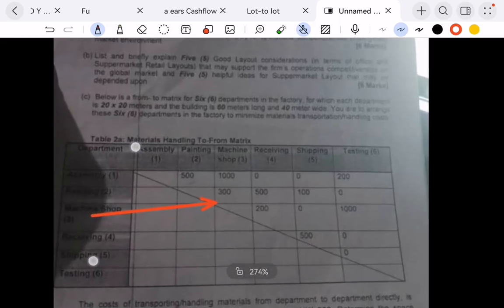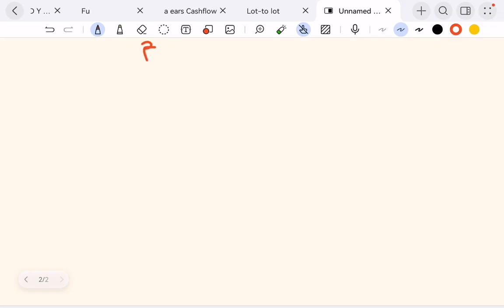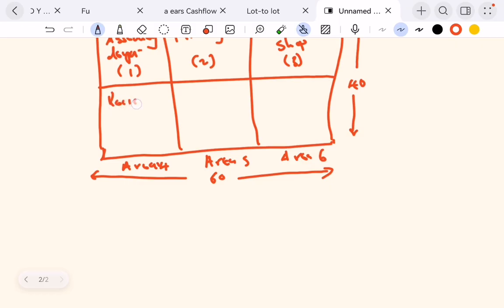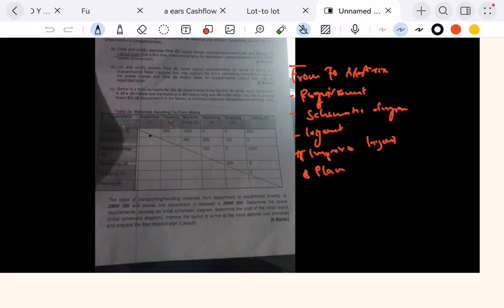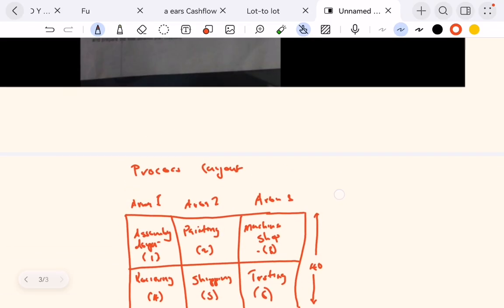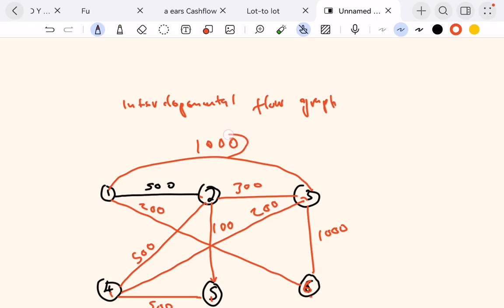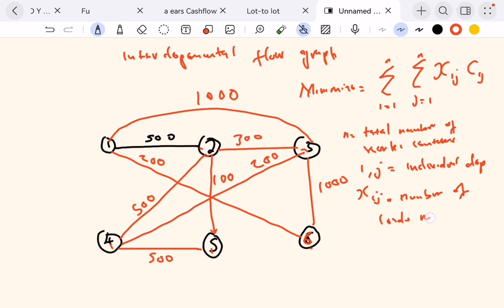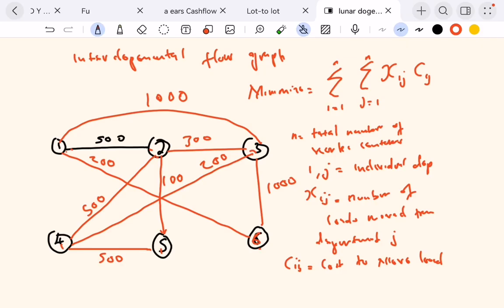3 October 2025